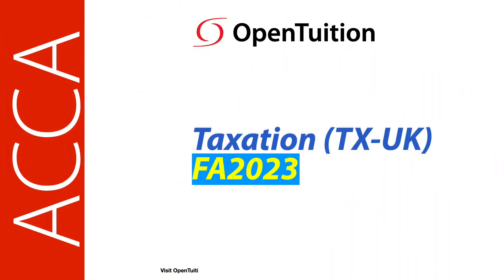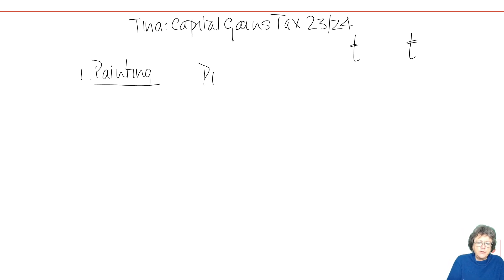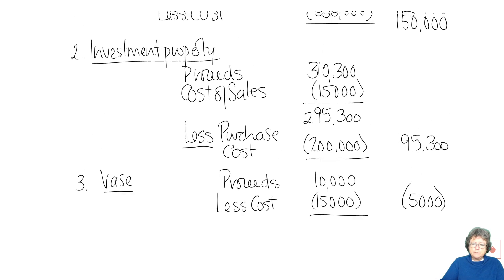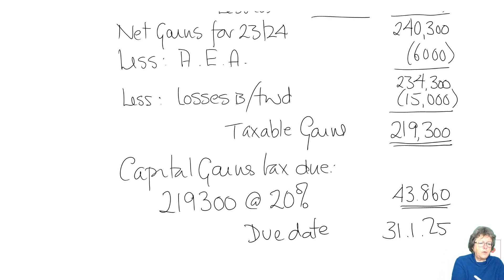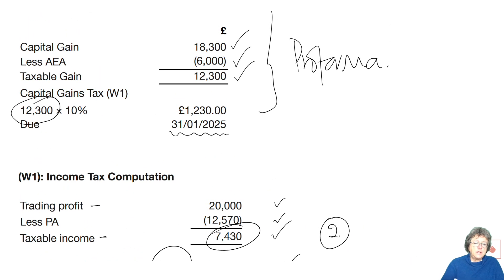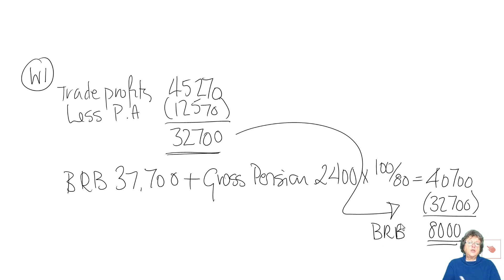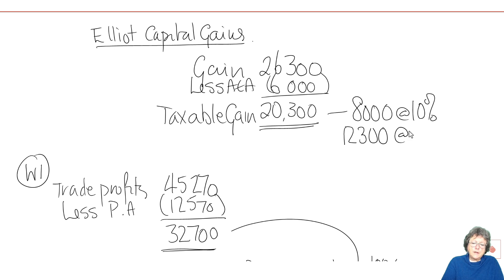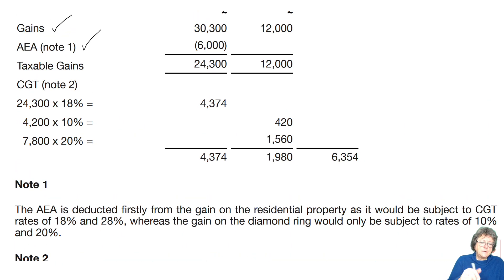Chapter 11 Capital Gains Tax – Individuals (part 2) - ACCA TX-UK Taxation (FA 2023)